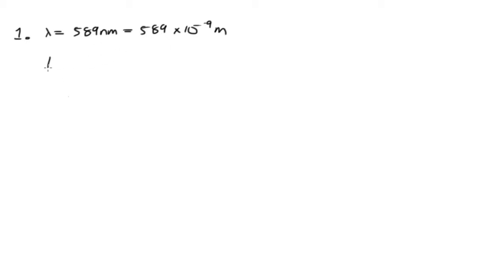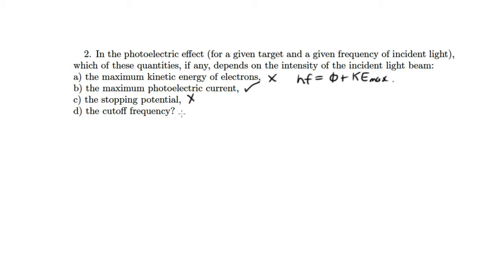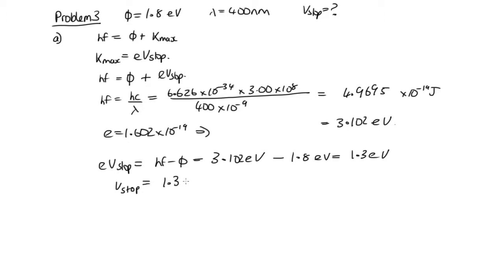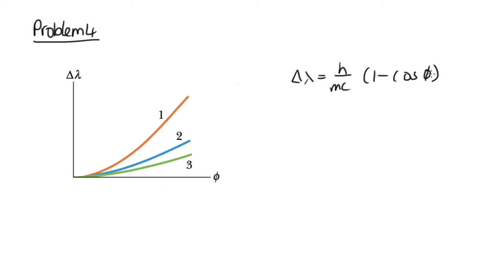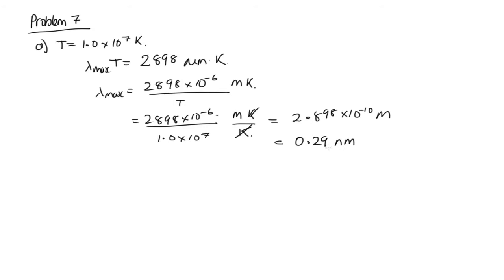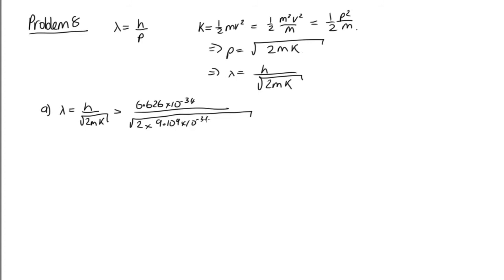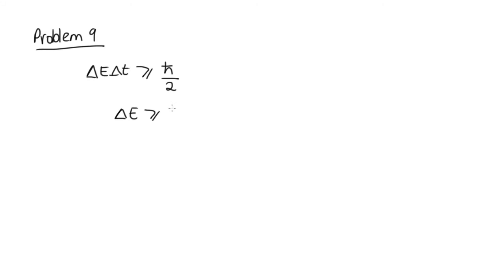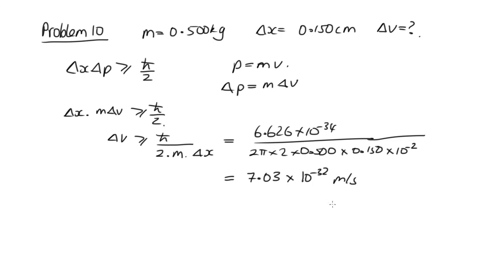Tutorial 5 solutions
This video covers the solutions to the problems in the fifth tutorial set for PHYS9140.